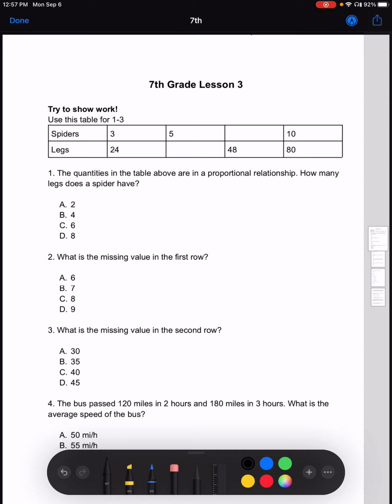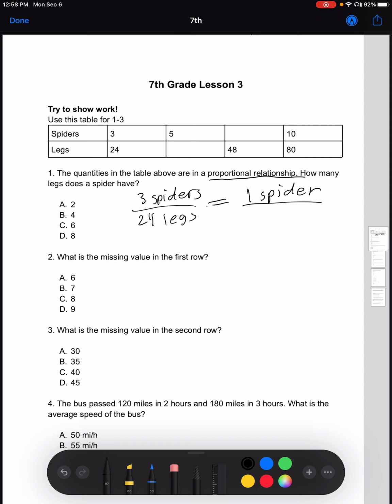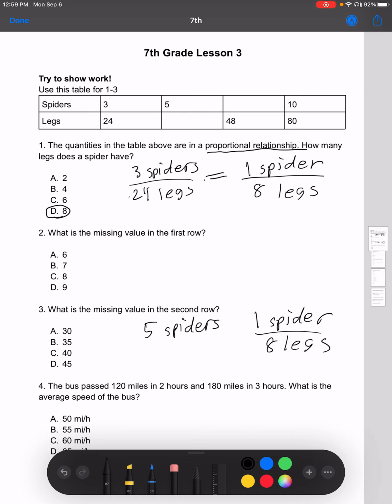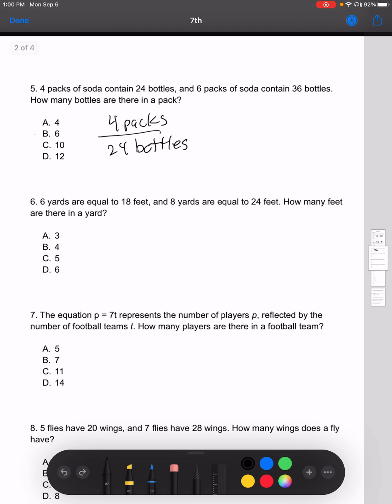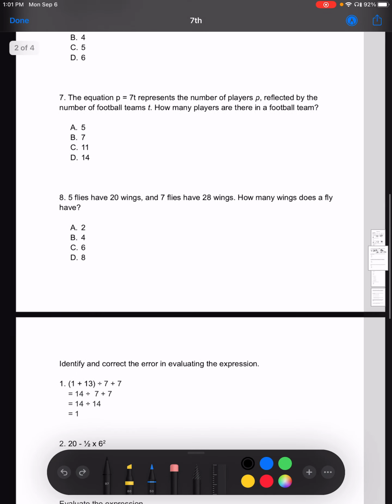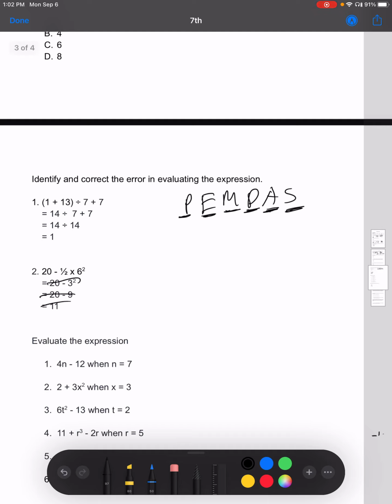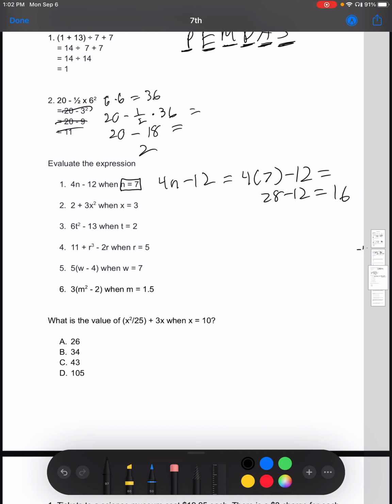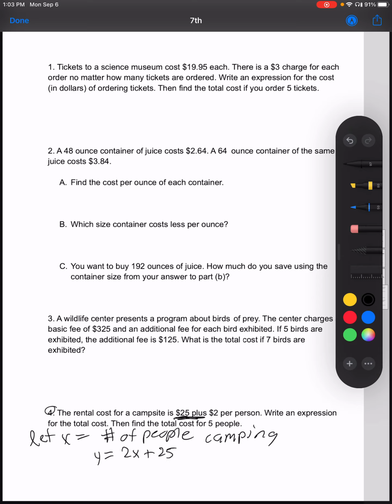7th Grade Math Lesson 3 #3